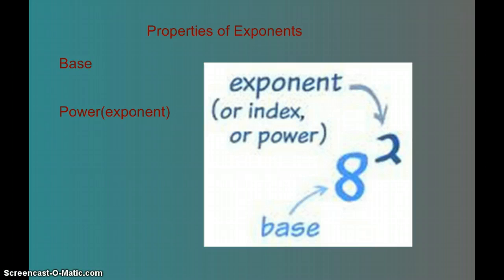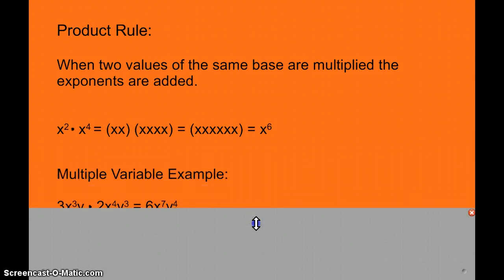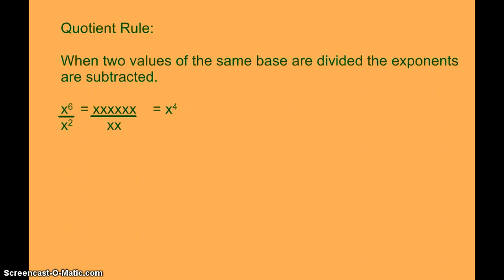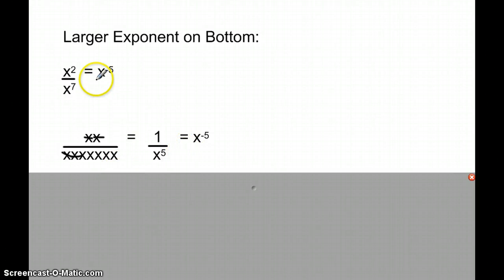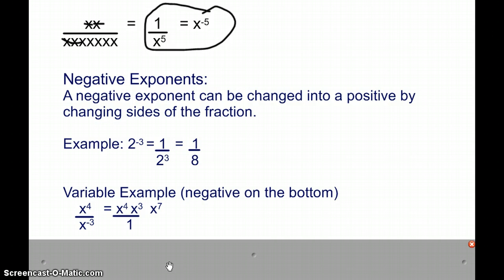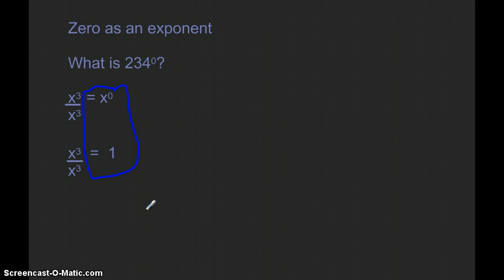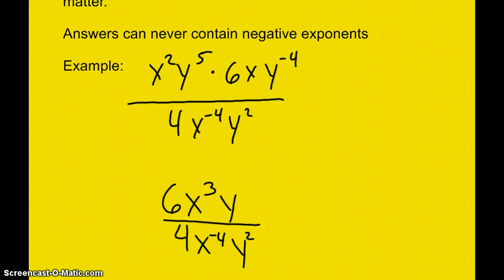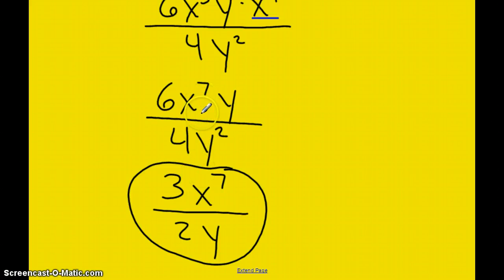Exponents Day 1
Power and Quotient Rule